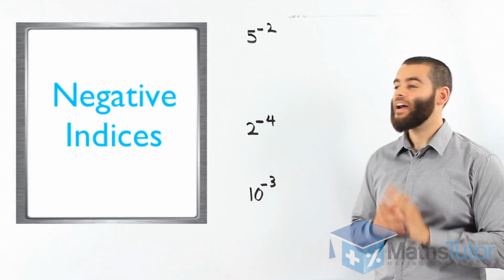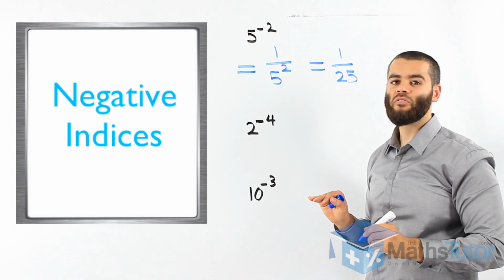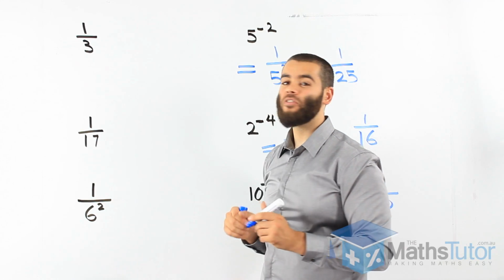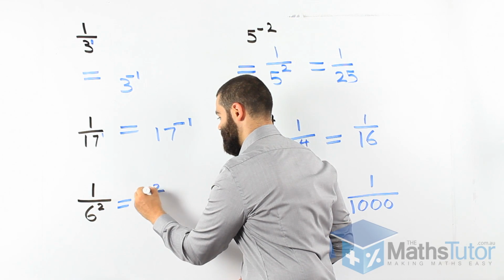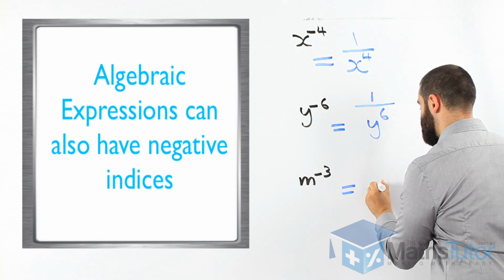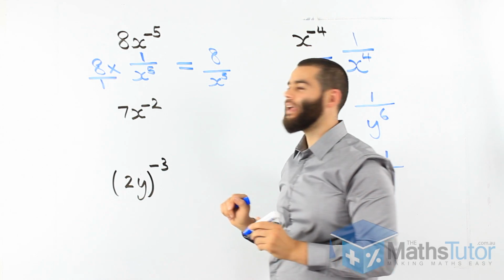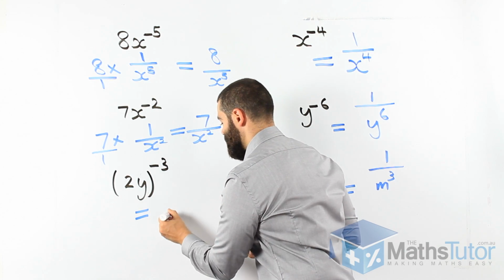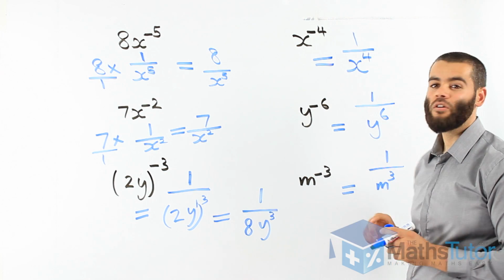135 Negative Indices